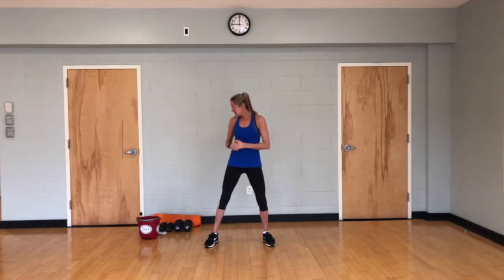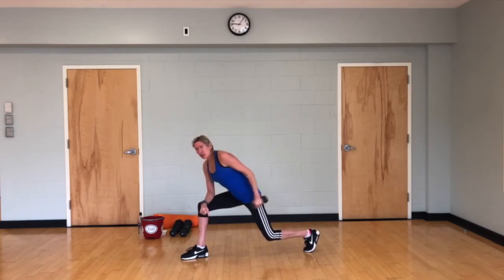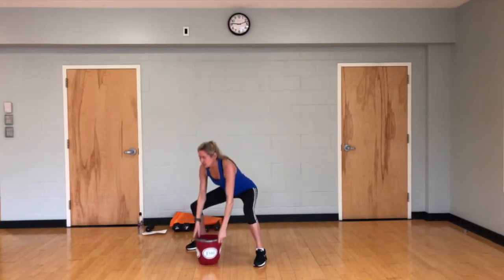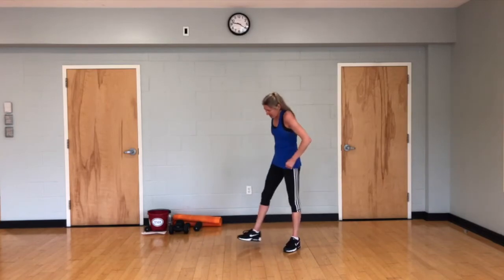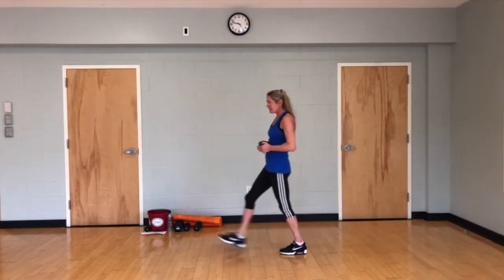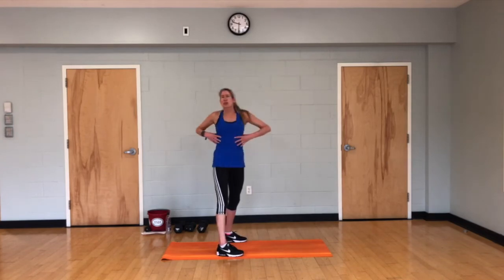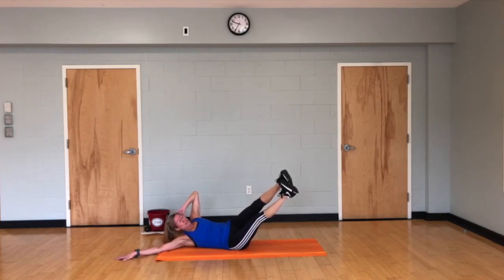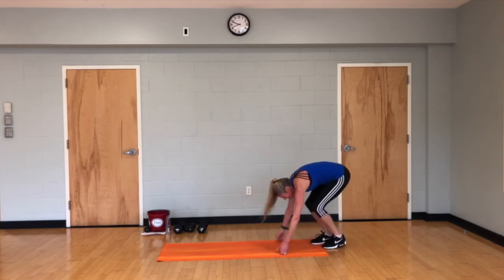Total Body ABC Workout!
ABC = Arms, Butt, Core! 40 minutes of a total body burn that fires your muscles and gets you sweating! Follow along with Charlotte Brynn for a full at home workout! All moves can be modified for any ability level and can all be done at home!

Equipment:
- set of dumbbell (substitute for bricks, logs, cans of food, etc)
- bucket (optional for extra  weight)
- mat

Workout for Today
Set 1: 3 rounds of the following
1 minute wall sit with bicep curls
1 minute standing tricep extension (30 right/30 left)
1 minute stride jump with bucket overhead

Set 2: 3 rounds of the following
1 minute walking lunge
1 minute wood chop
1 minute sumo burpees

Set 3: 3 rounds of the following
side leg lifts
birddogs
side abs

Daily Live Workouts on Facebook Live 9am EST!